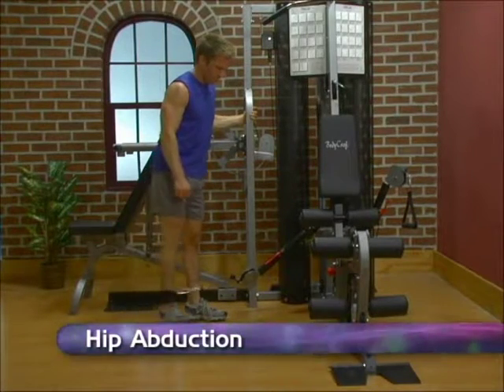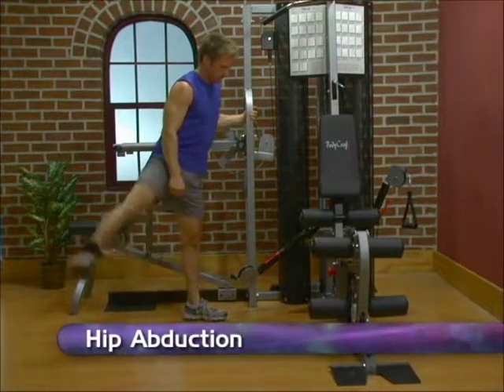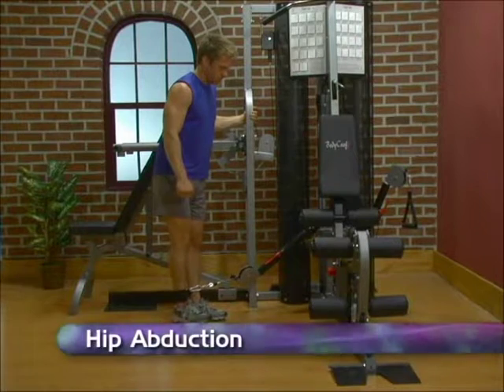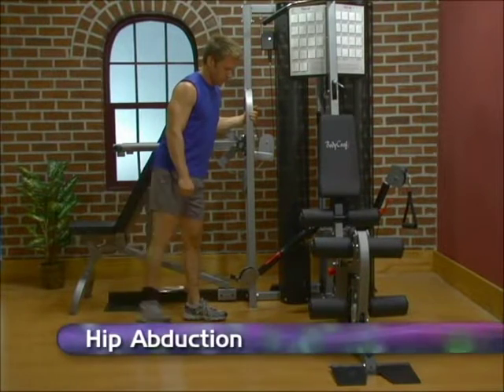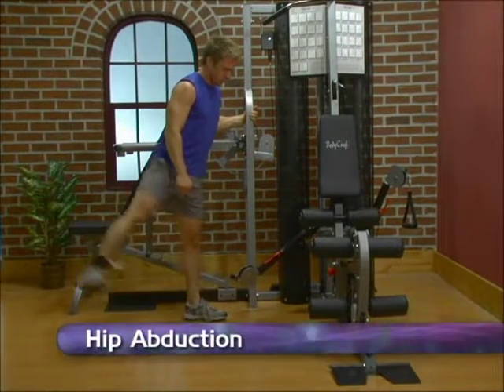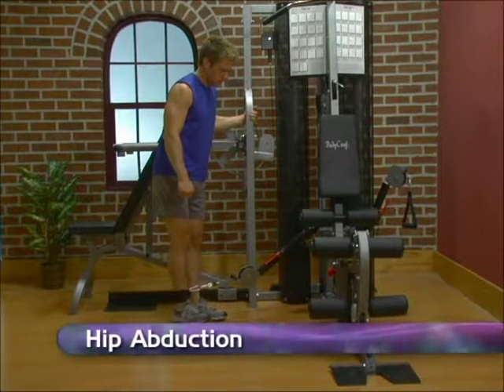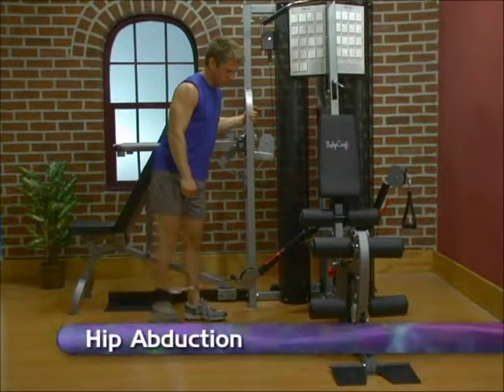Hip Abduction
Muscle Group Videos Listed Below
Abs: 1-4
Arms: 5-15
Back: 16-20
Chest: 21-32
Legs: 33-41
Shoulders: 42-53
Sports: 54-57
Setup: 58